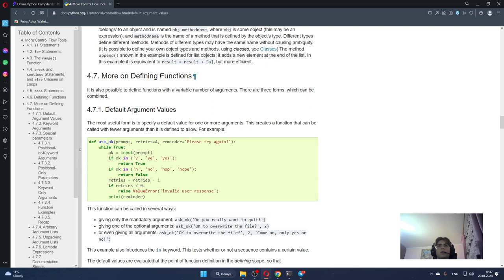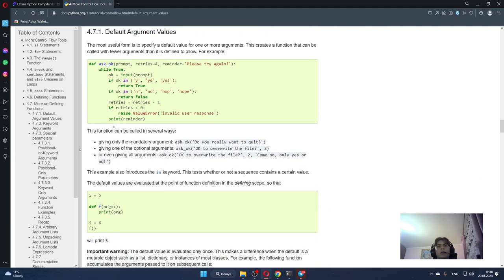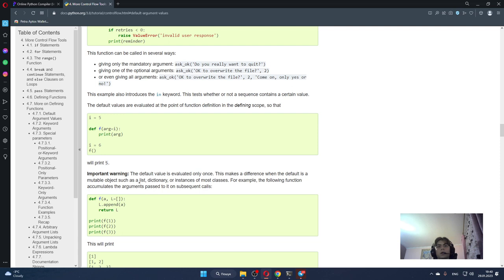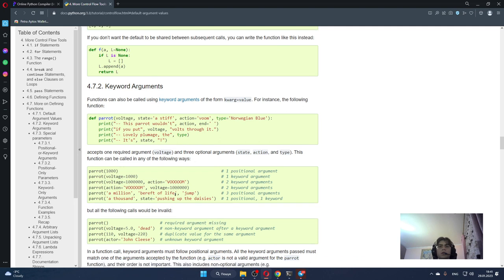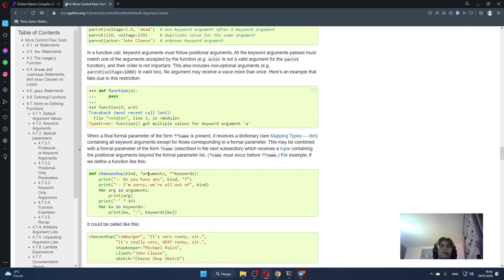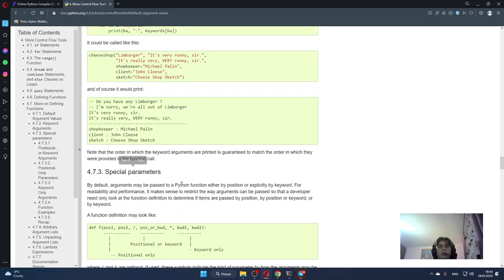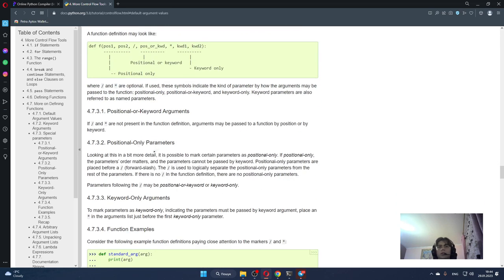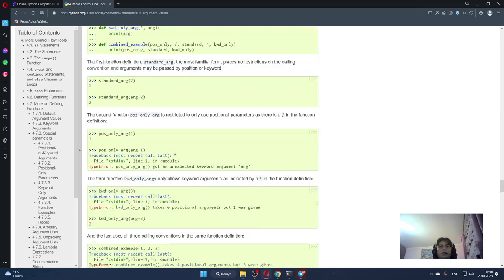Defining Functions in Python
Creating our first function, pls like and sub